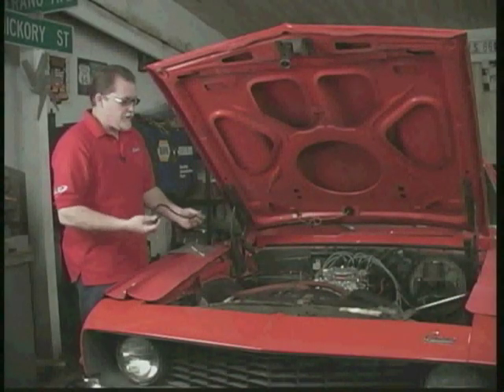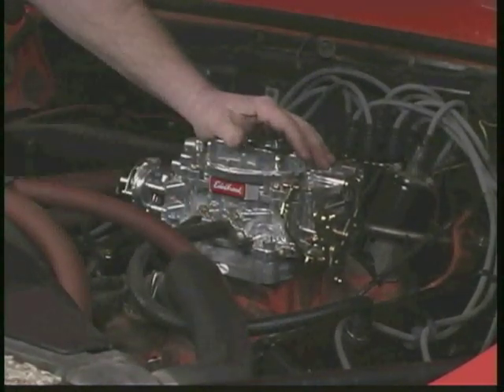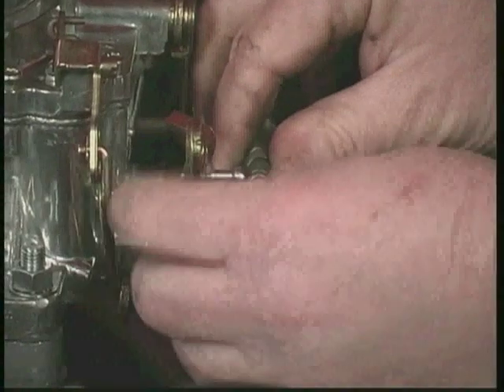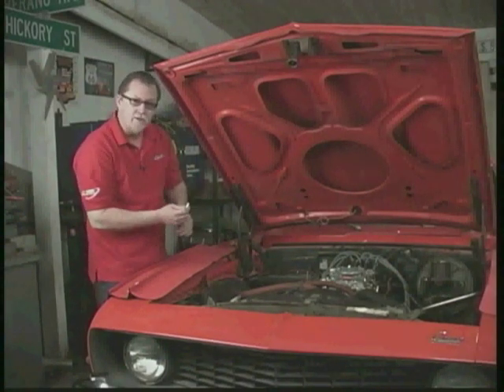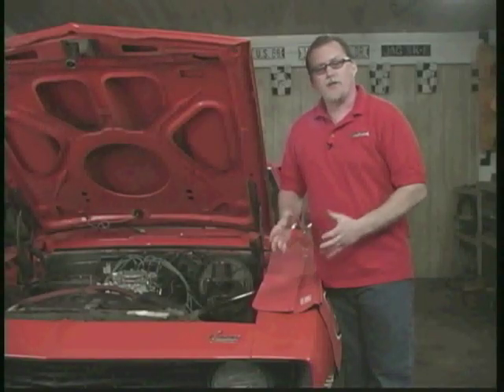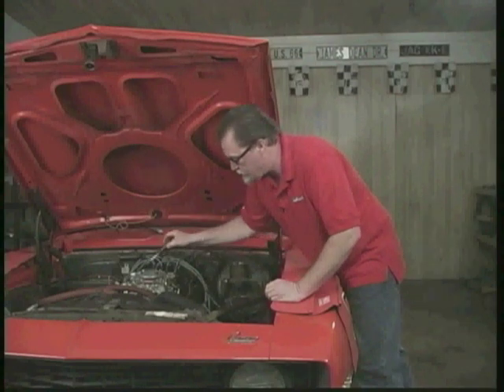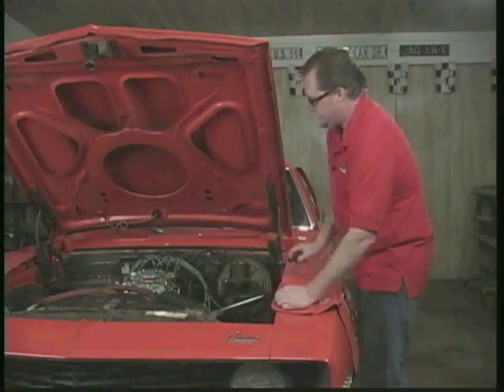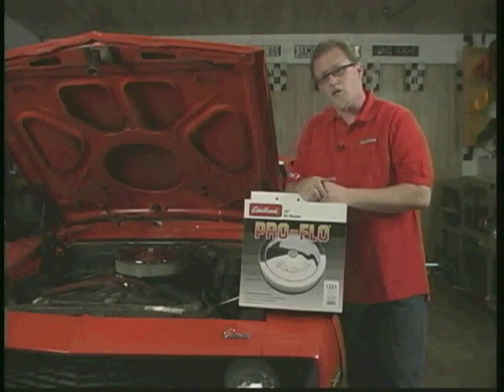Edelbrock Carburetor Installation and Troubleshooting Part 3 - Installation 2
Edelbrock Performer Series and Thunder Series AVS carbs are the most reliable, trouble-free carbs available today, however proper installation and tuning will ensure that you get all the performance you want from your engine. Whether this is your first carb installation or you've been doing it for years, this video shows you how to install the carb on a variety of intake manifolds, how to check linkage and vacuum line hook-ups, set the idle speed and mixture, and help you diagnose any potential trouble spots. In some cases, additional tuning will be required to calibrate the carburetor for your unique requirements, and this video shows in detail just how easy it is to get the carb perfectly "dialed-in" for your combination.